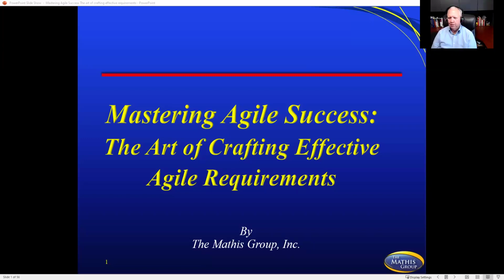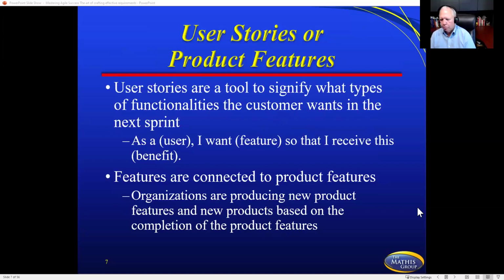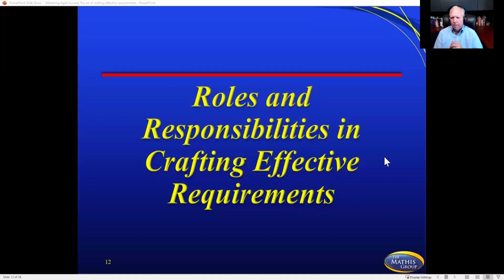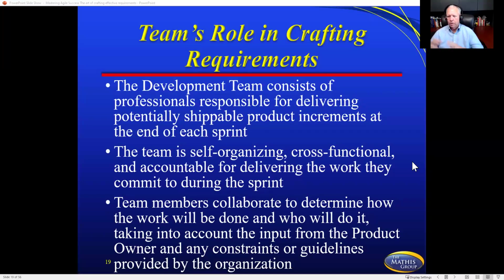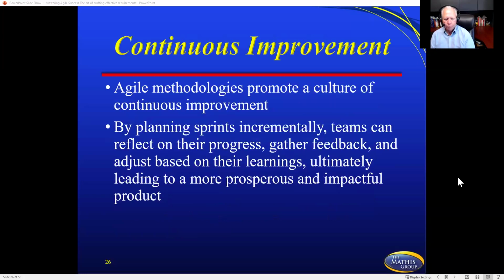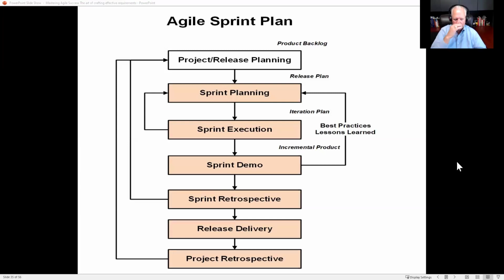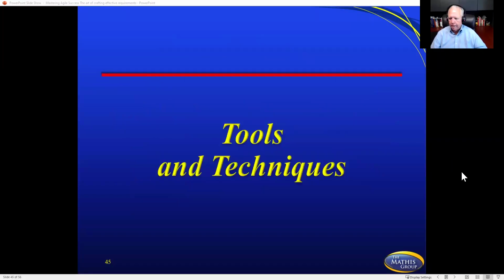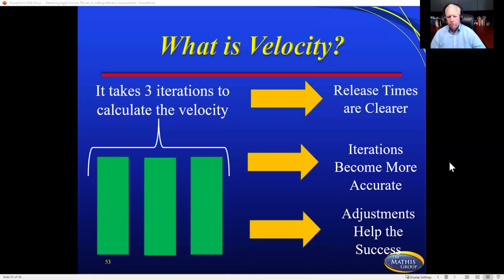Agile Success Webinar - 04/19/24